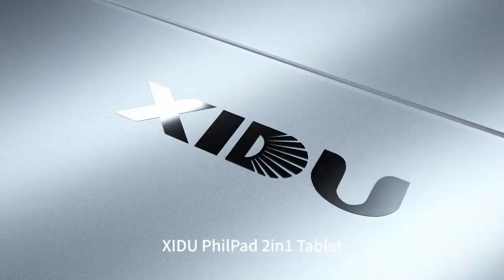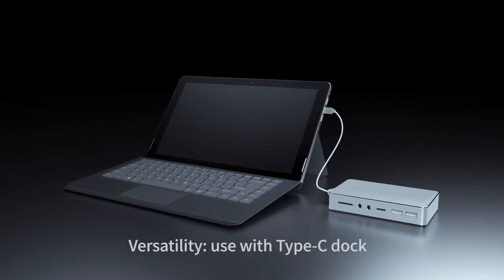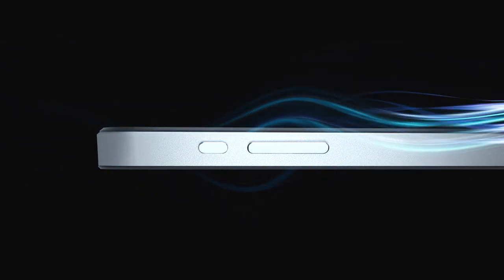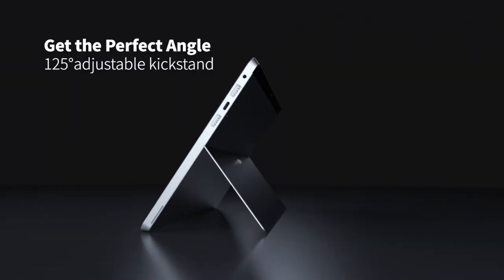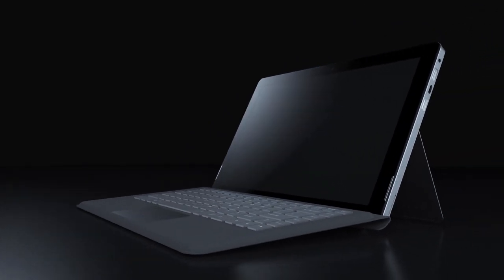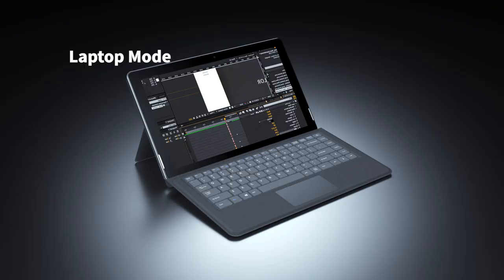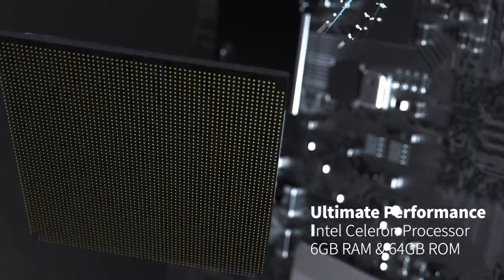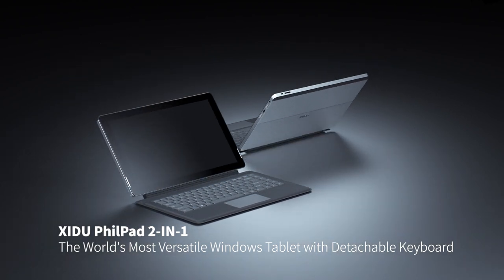XIDU PhilPad 13.3-inch 2-in-1 Detachable Laptop 2K Touchscreen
This is the best Windows Tablet 2-in-1 for Mobile Work and Entertainment. Powered by the Intel Celeron processor, it provides smooth operation and a stable multitasking experience. Equipped with a 10-point 2K touchscreen, bring your photos and videos to life. Turn your PhilPad into a notebook with a detachable keyboard and adjustable kickstand, where you can enjoy working and entertaining whenever and wherever.

FR IT ES